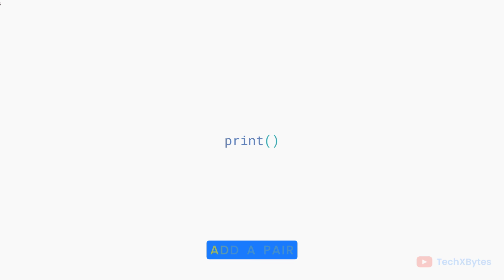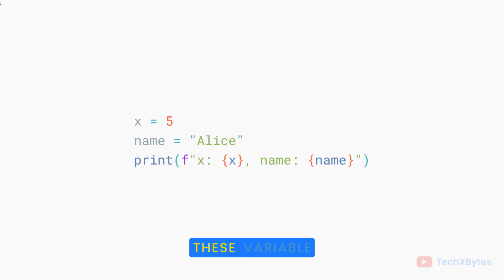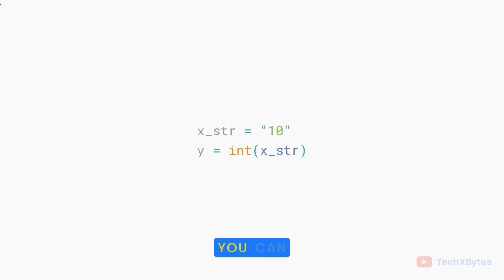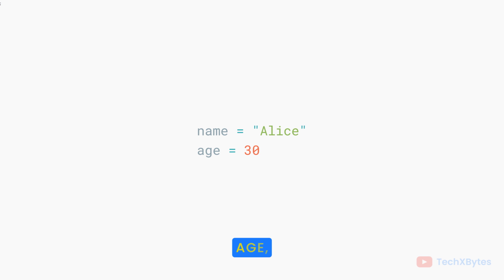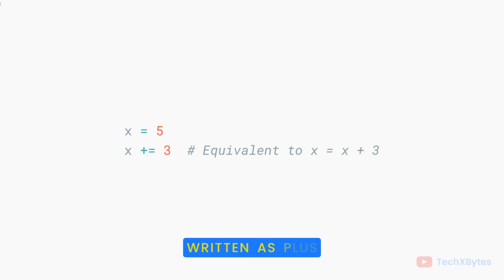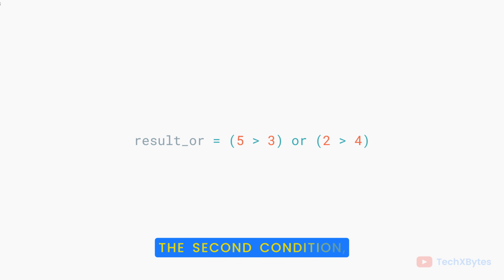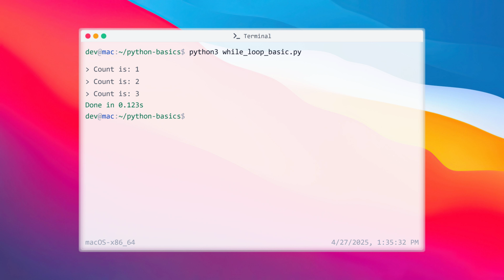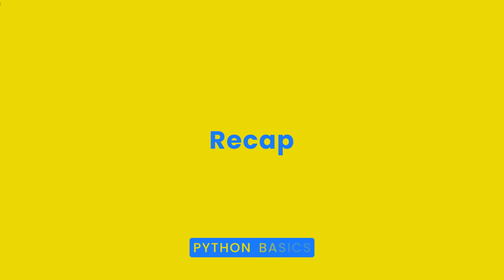Python Tutorial for Beginners | Learn Python Basics in 20 Minutes!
Want to learn Python fast? 🚀 In this beginner-friendly Python tutorial, we'll cover all the essential concepts you need to get started — in just 20 minutes! Whether you're new to coding or brushing up on the basics, this crash course will help you understand variables, data types, loops, functions, and more.

What you'll learn:
00:00 Introduction to Python
01:10 Comments and Code Documentation
02:19 Whitespace and Indentation
03:20 Variables and Data Types
07:13 Type Casting and User Input
10:43 Formatting Output
11:43 Operators (Arithmetic, Assignment, Comparison, Logical)
18:34 Control Flow Statements
20:29 Loops (while and for)
22:58 Functions
24:43 Recap and Conclusion

Perfect for absolute beginners who want a quick start in Python programming! 🐍